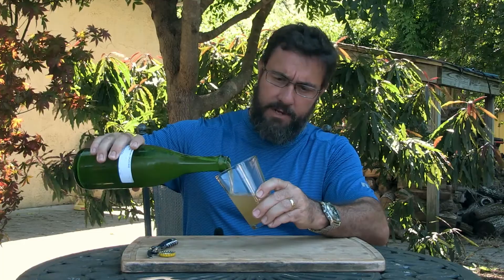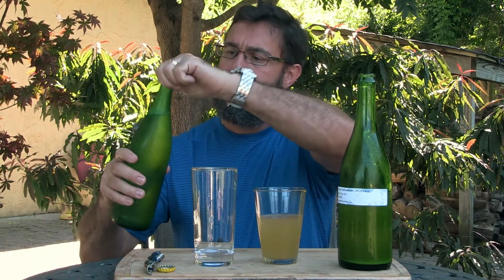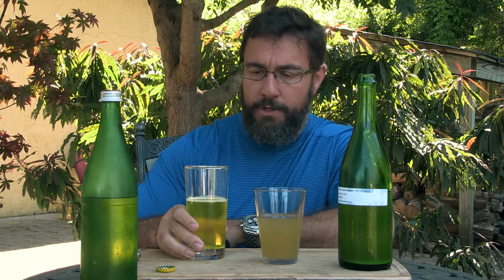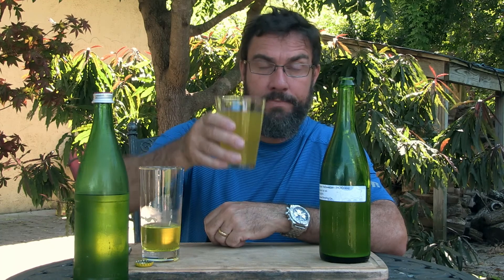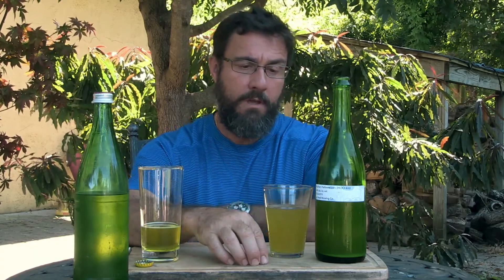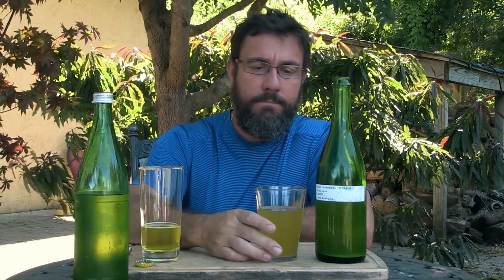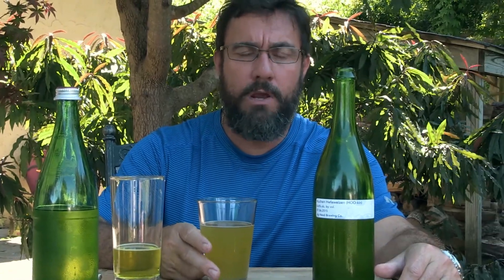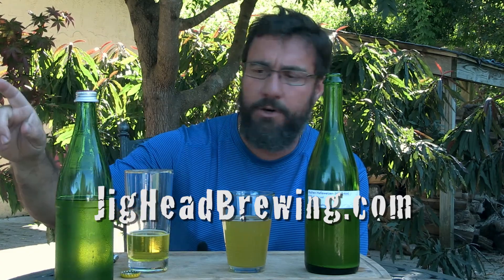Huchen Hefeweizen Batch 1 Review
Weissbier ("hefeweizen" to Americans) is a predominantly wheat malt beer with a characteristic blend of clove and banana flavors. We're on the quest for an excellent beer -- unfortunately, batch #1 is not there yet. Find out why.